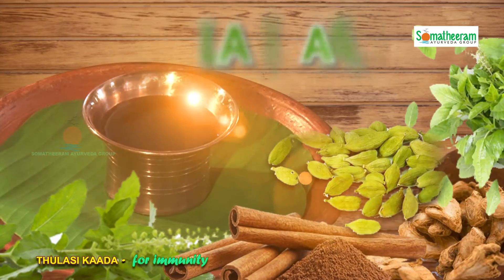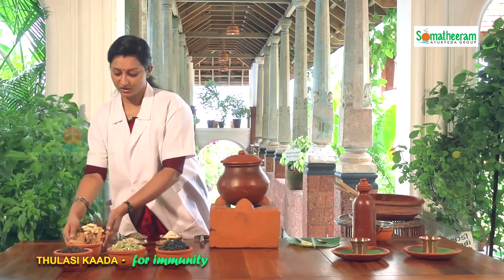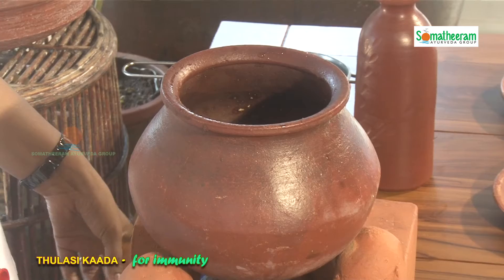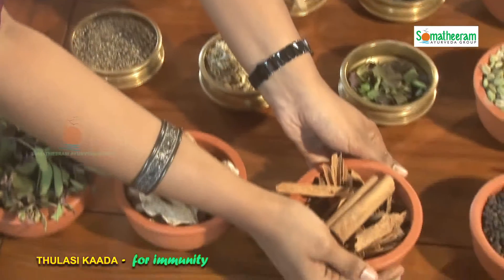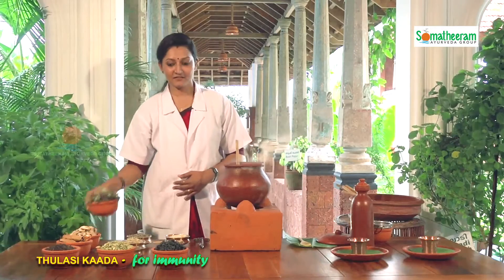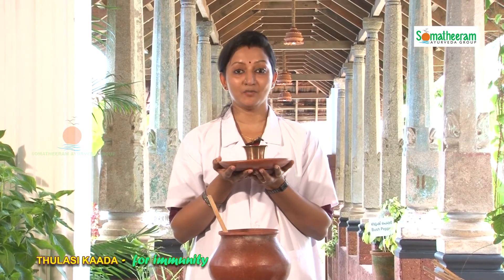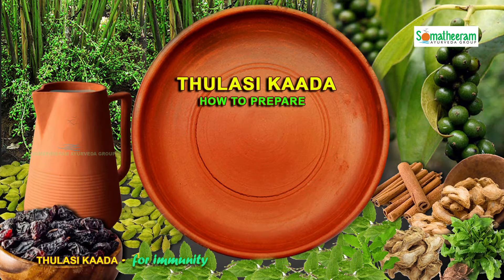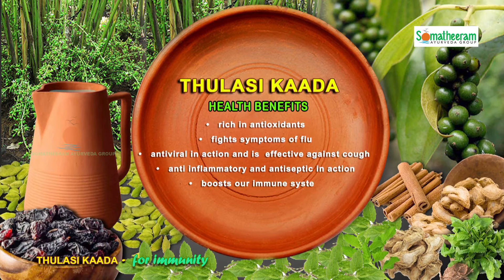THULASI KAADA – A Traditional Ayurveda Indian Antiviral Drink which helps to Improve Immunity.